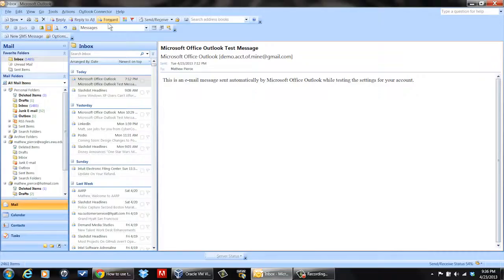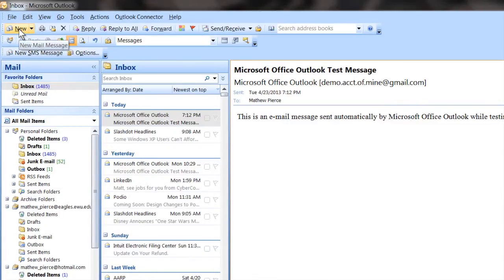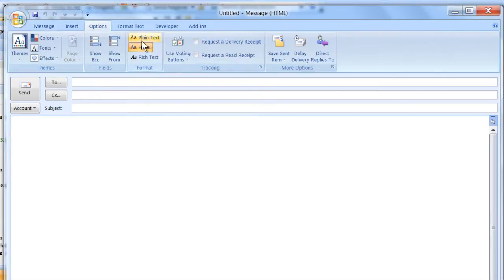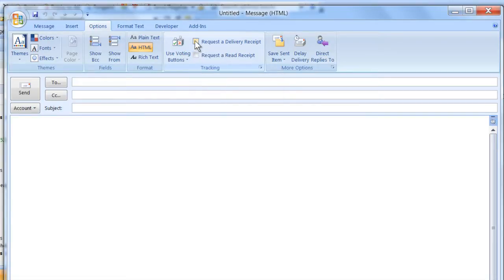How Do You Get Auto Confirmation of Email Receipt on Microsoft Outloo... : Microsoft Outlook E-Mail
Getting an auto confirmation of an e-mail receipt will help make sure that you know as soon as your recipient reads your message. Get auto confirmation of an e-mail receipt in Microsoft Outlook with help from a software engineer with broad and extensive experience developing embedded system firmware in this free video clip.

Series Description: Microsoft Outlook is still one of the most popular ways to check e-mail on the Internet today. Get tips on Microsoft Outlook with help from a software engineer with broad and extensive experience developing embedded system firmware in this free video series.